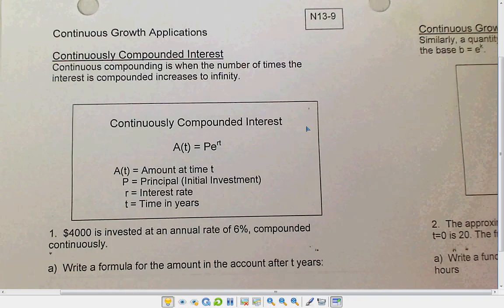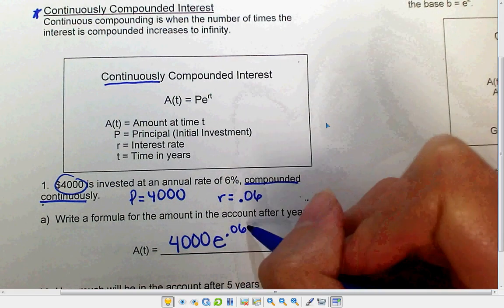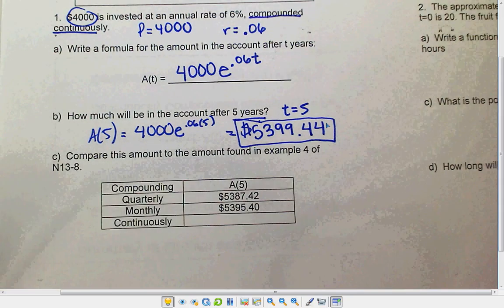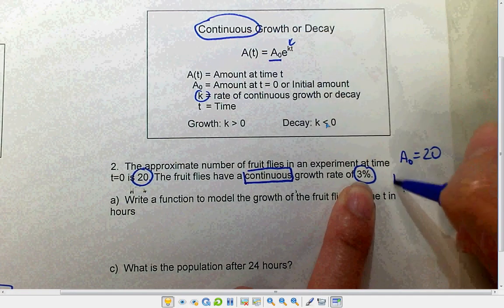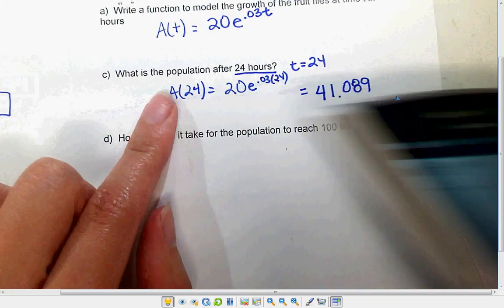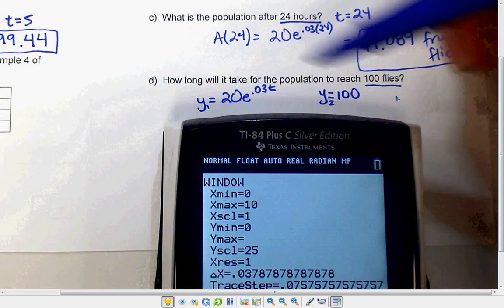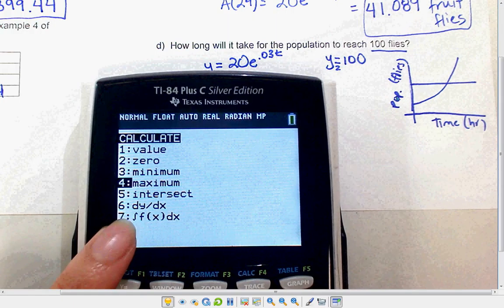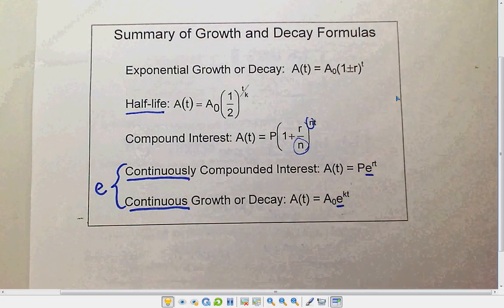4/28/2015 Precalculus Unit 13, Lesson 9